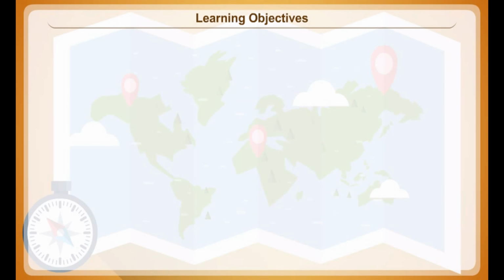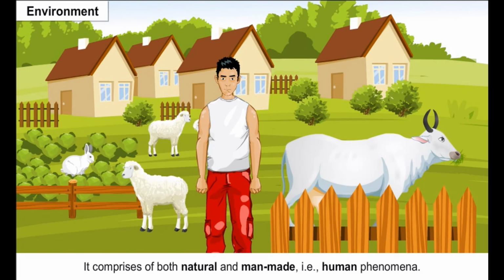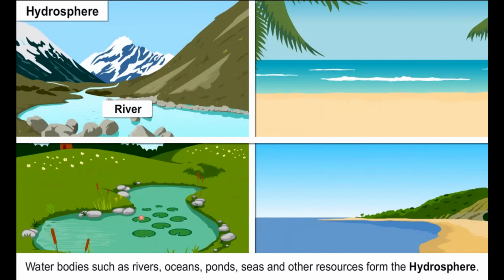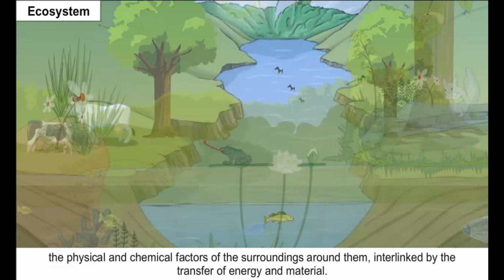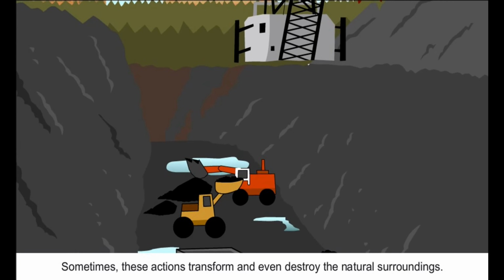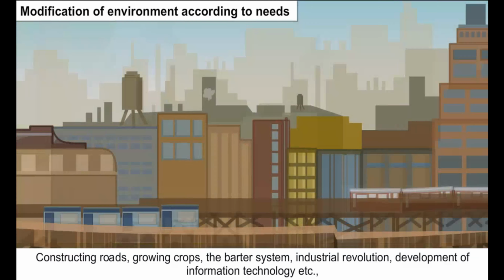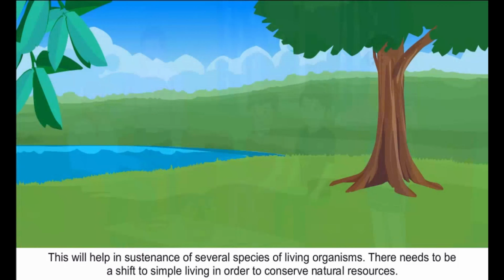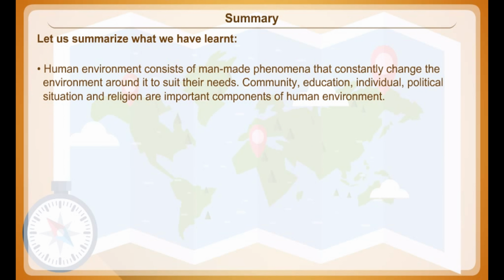C 7 - Geography - 20 Environment